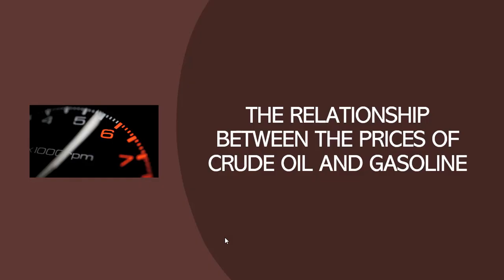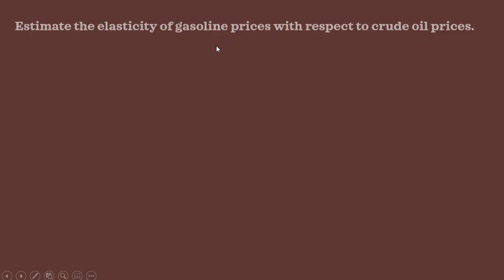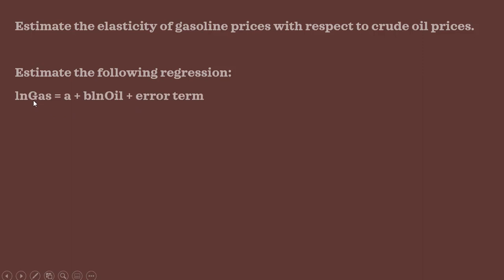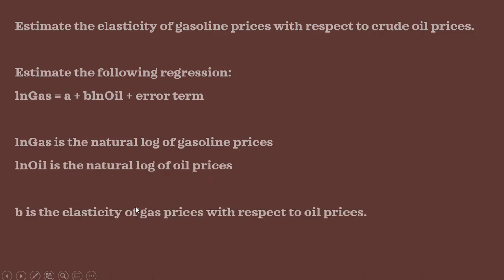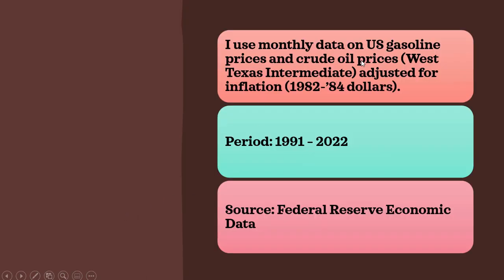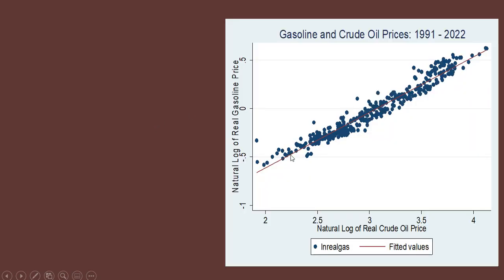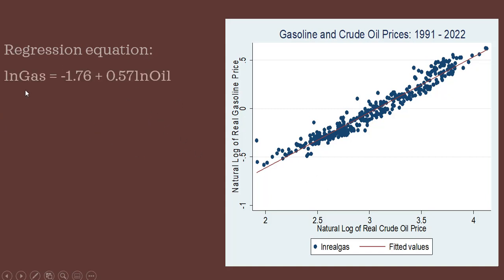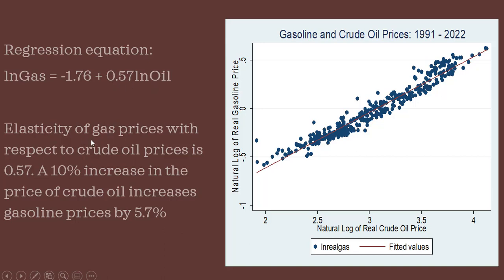The Relationship between Gasoline and Crude Oil Prices: Estimating Elasticity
How to estimate the elasticity of gasoline prices with respect to crude oil prices using regression analysis for US data 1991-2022.